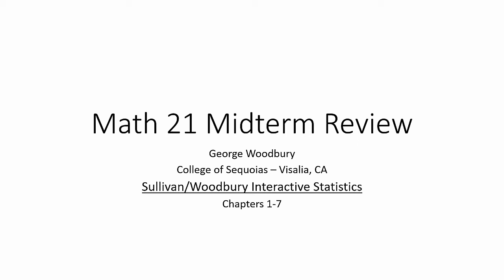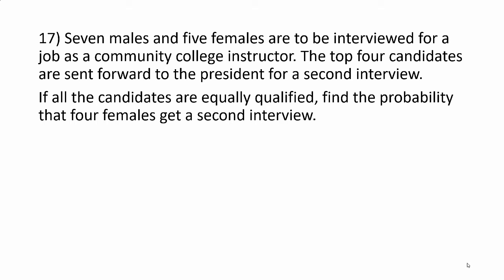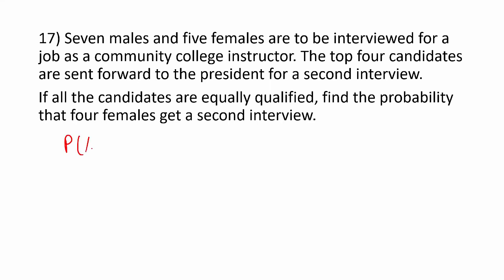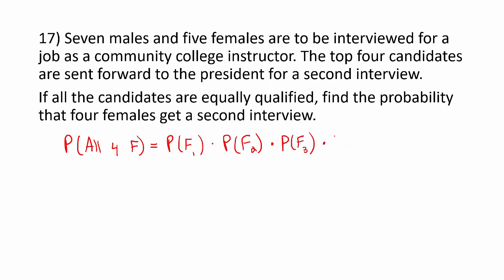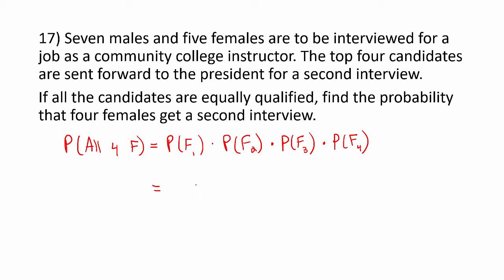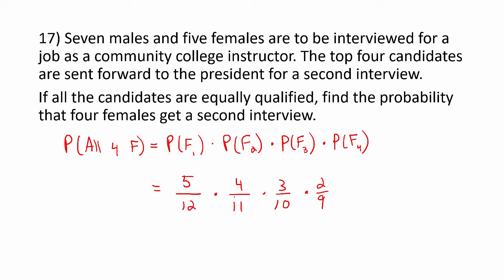Intro Statistics - Midterm Review - Multiplication Rule/Probability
This video has an example of using the multiplication rule with dependent probabilities.